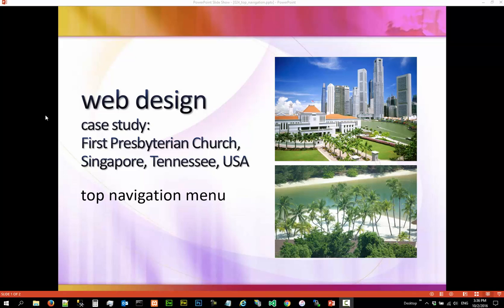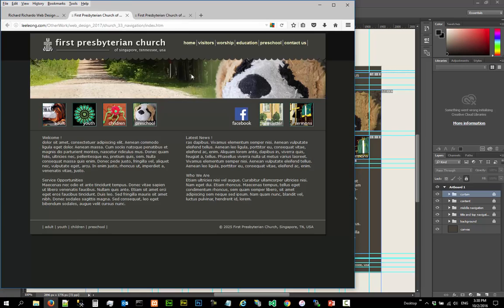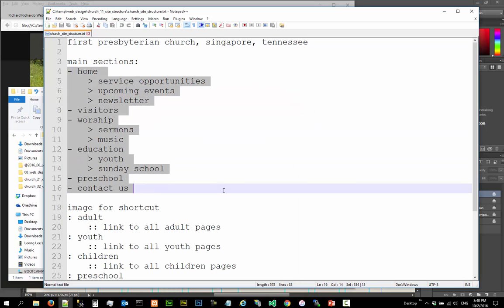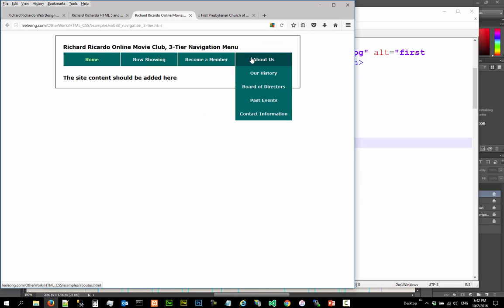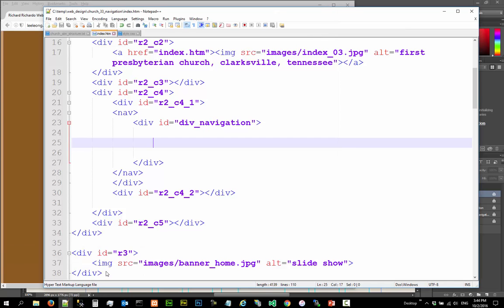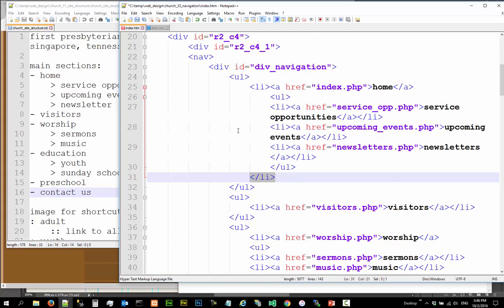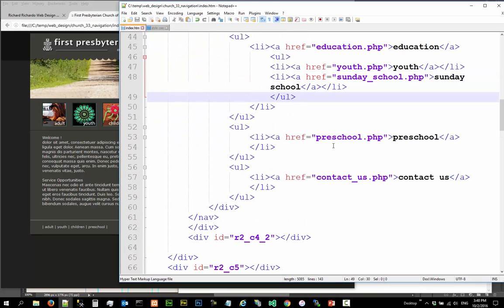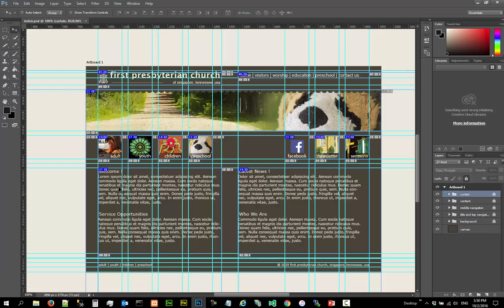Tutorial web design 024 top navigation